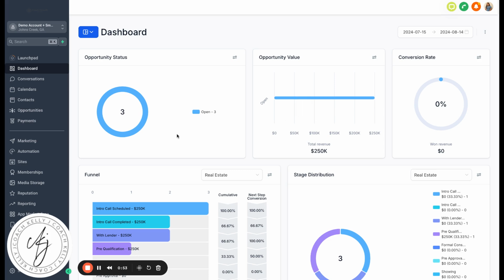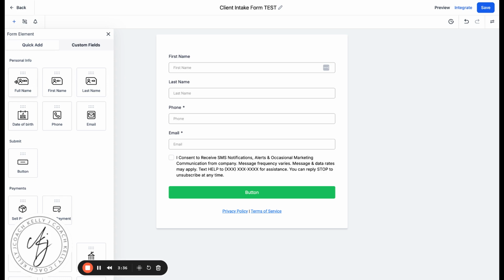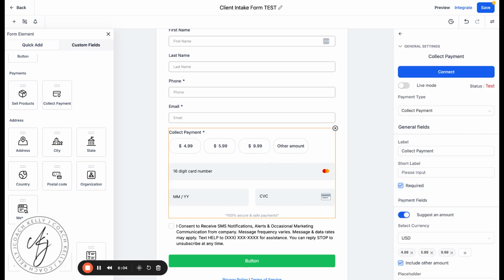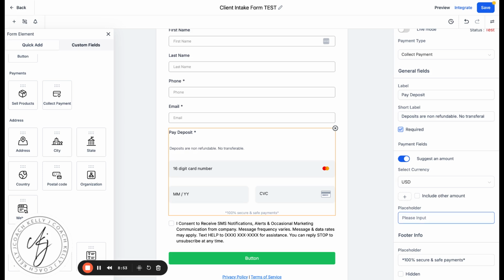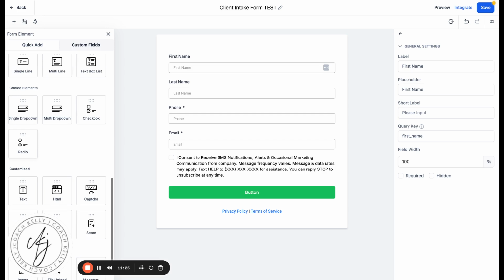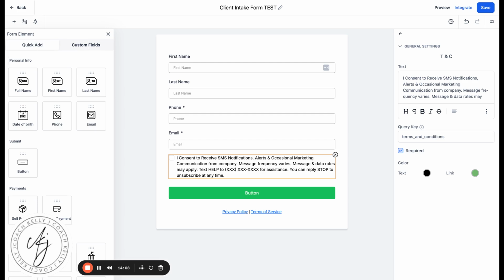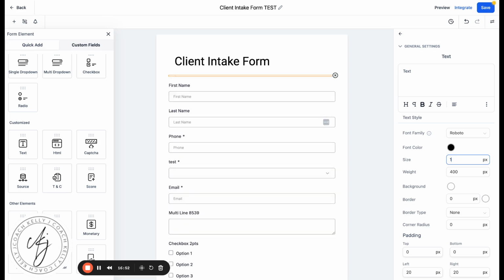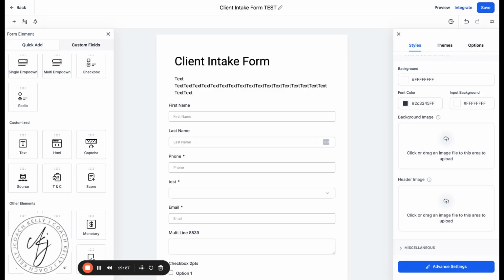How to Create a Coaching Application For Potential Clients